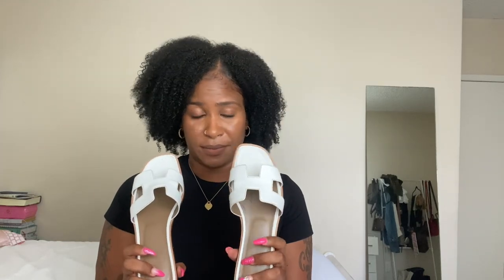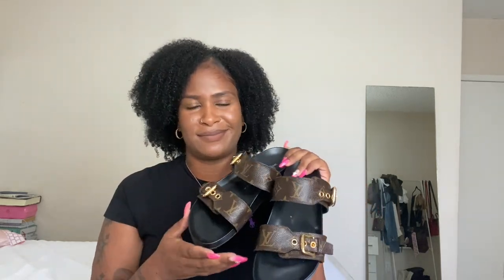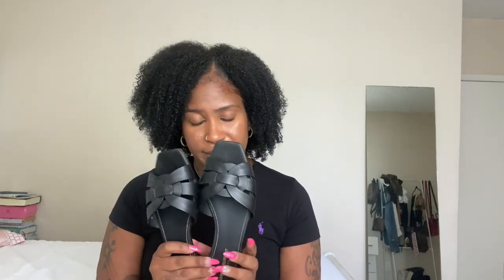BEST LUXURY SUMMER SANDALS|Chanel|Dior|Gucci|Louis Vuitton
Hey beauties 💕💕, today i will showing my most loved summer sandals. From Chanel, Gucci, Dior, LV and YSL.